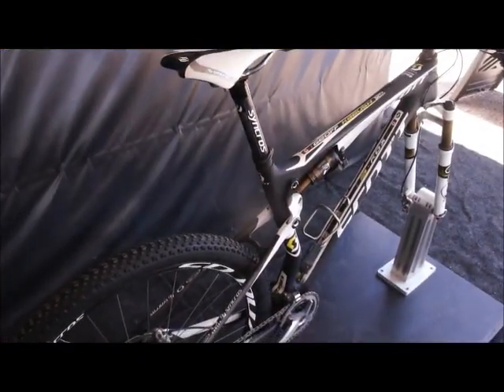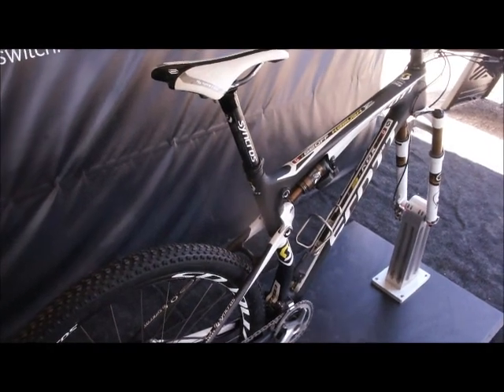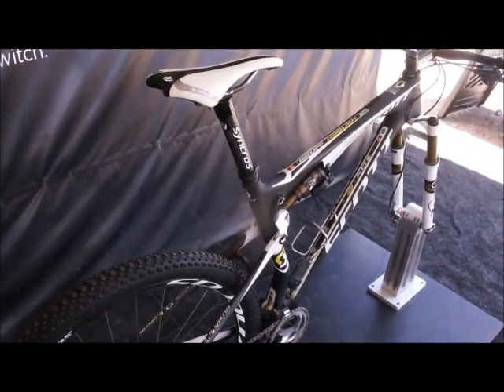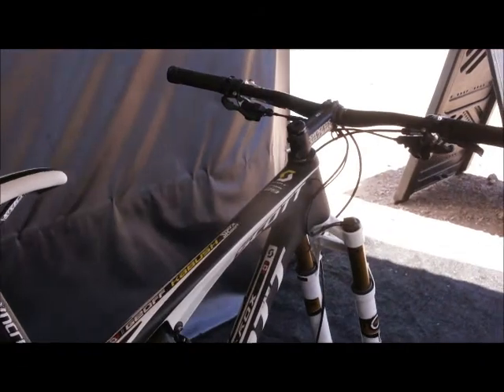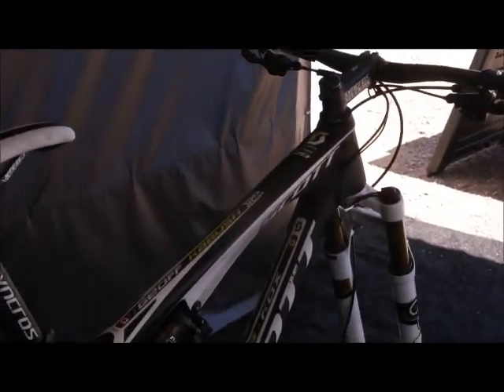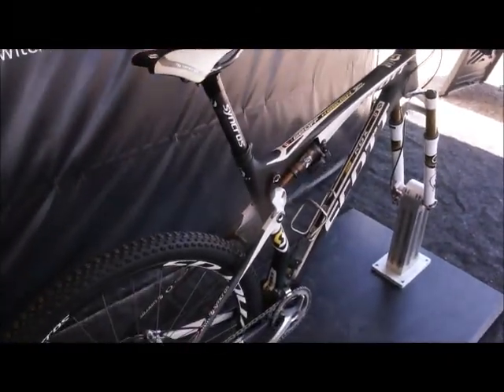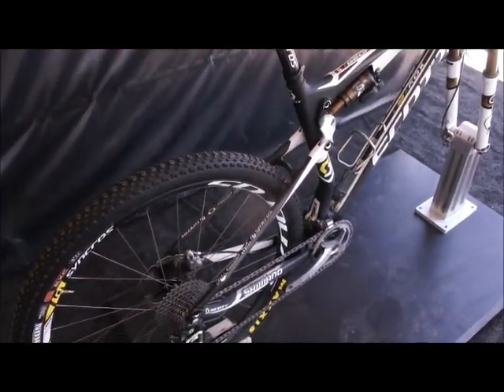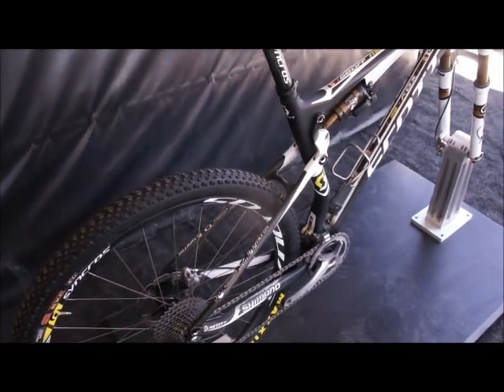Fox Shox 2013 @ Interbike 2012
are on location in Boulder City, NV for the Outdoor Demo, Interbike's annual cycling trade show. Geoff Kabush's bike with the Fox Float iCD 2013. float iCD, geoff kabush full suspension race bike, shimano itegrated single switch on handlebar, climb and descend easy to use, electronic lockout system, d12 ultegra, switch activation